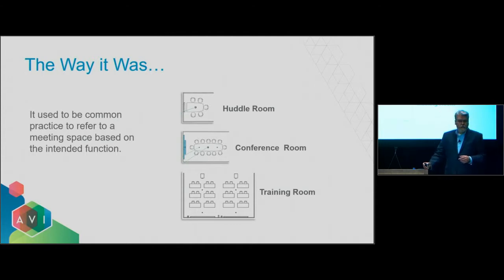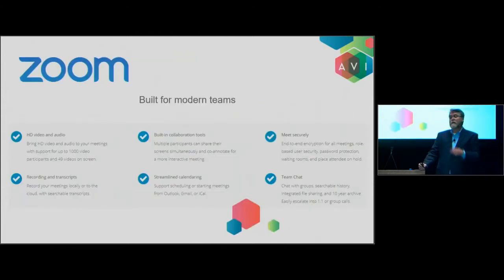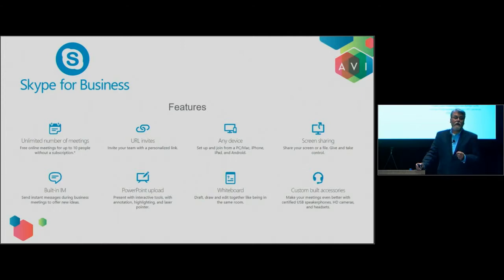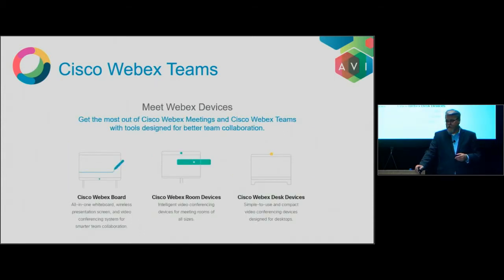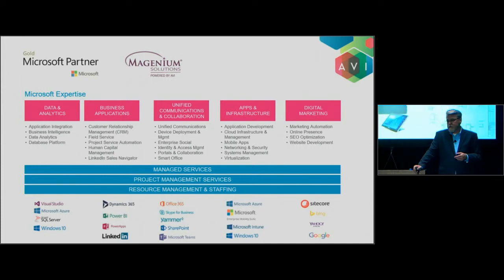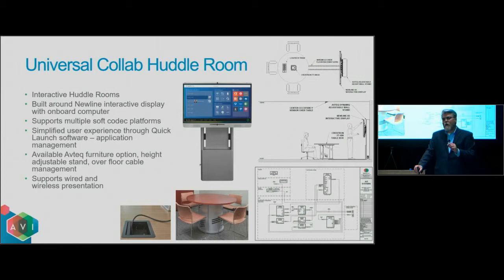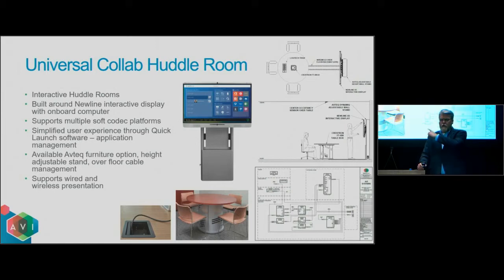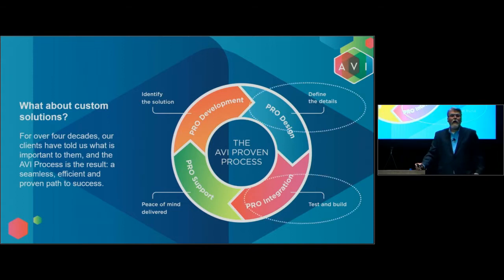A Platform-First Room Design | Seminar | AVI LIVE 2019